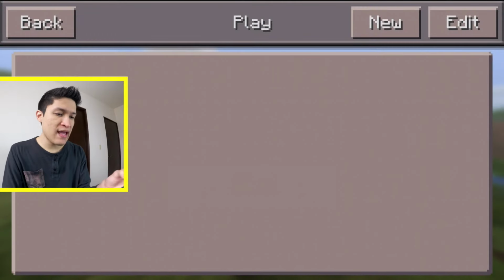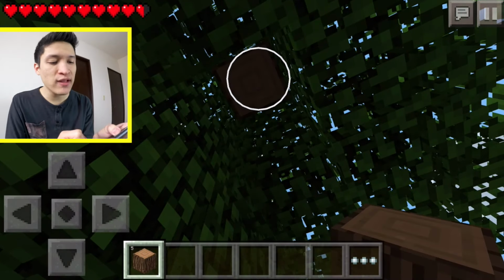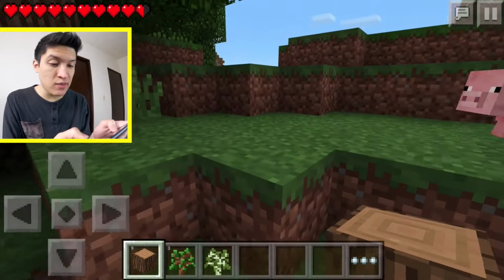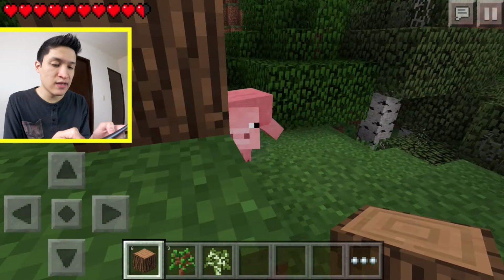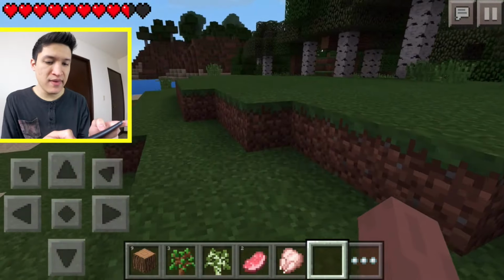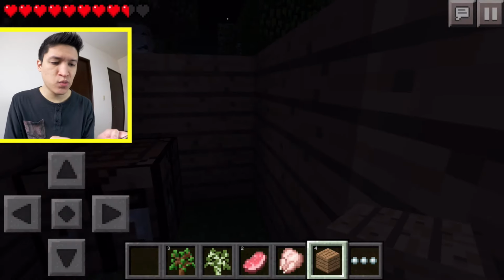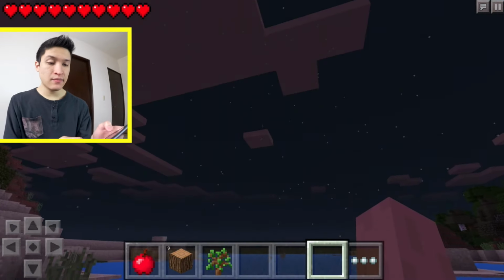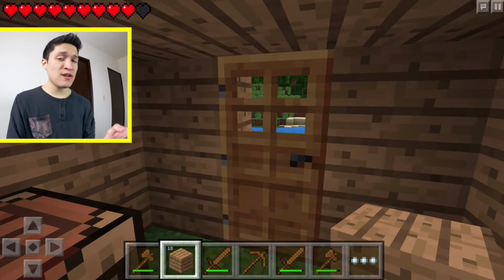MINECRAFT: POCKET EDITION - Part 1 Let's Play (iPhone Gameplay)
David plays Minecraft: Pocket Edition! If you liked this you might also like